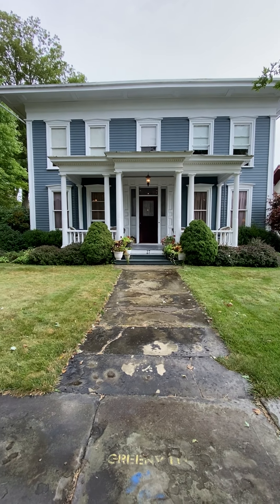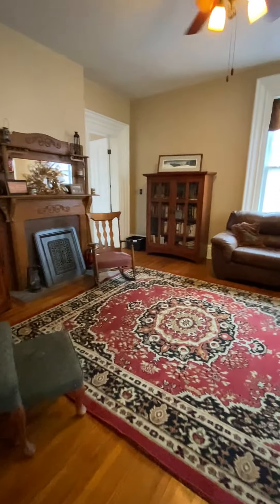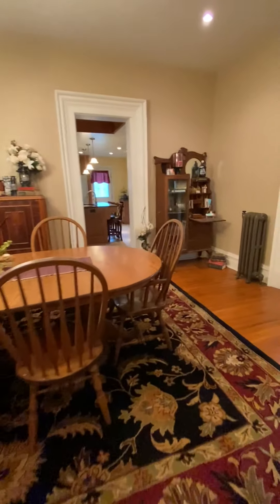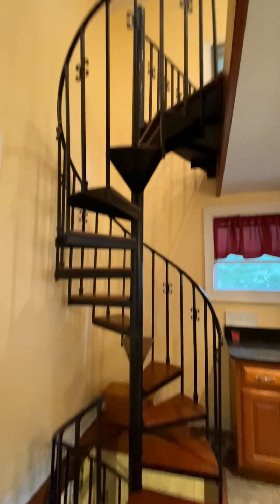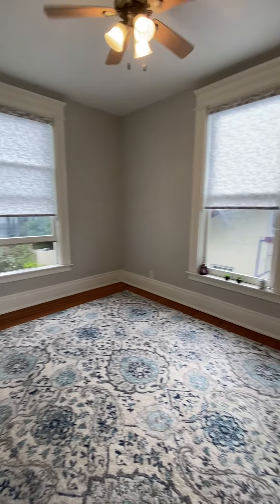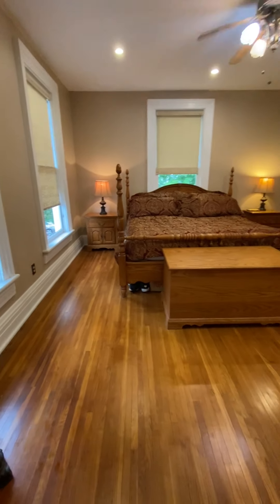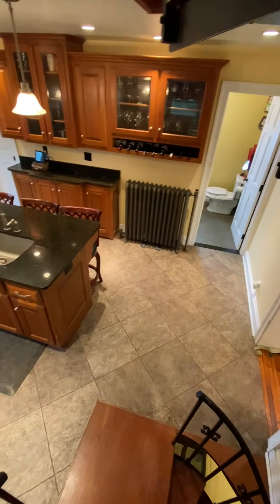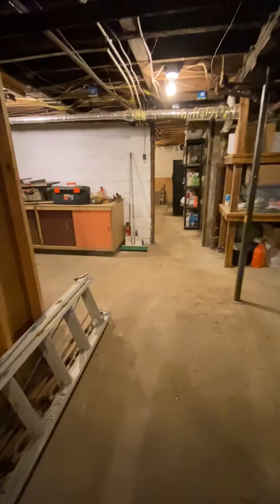27 Louisa Ave. Greenville Pa. 16125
27 Louisa Ave. Greenville Pa. 16125
Located on the corner of Louisa and historical Eagle St. Not far from Thiel College.  Mature trees and brick streets as well as original sidewalks. This Victorian beauty has many original elements combined with modern amenities.